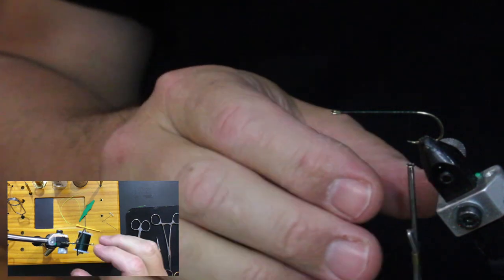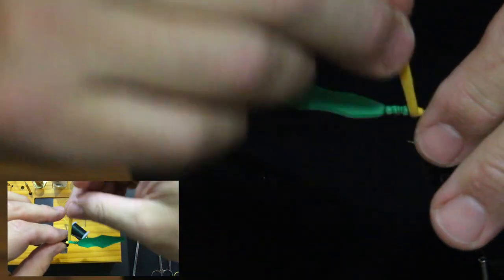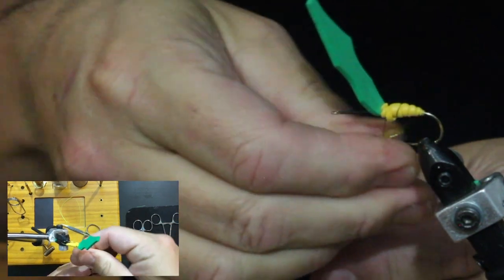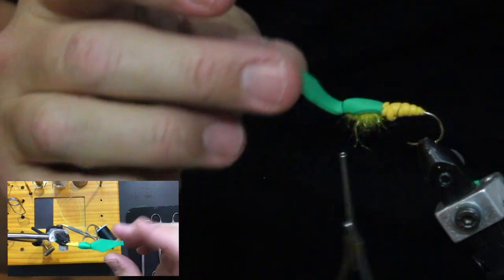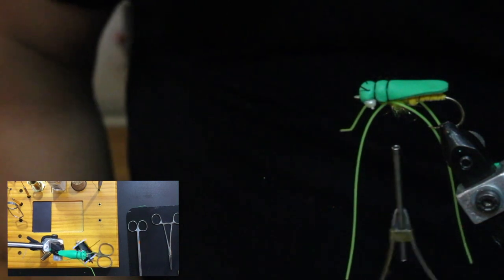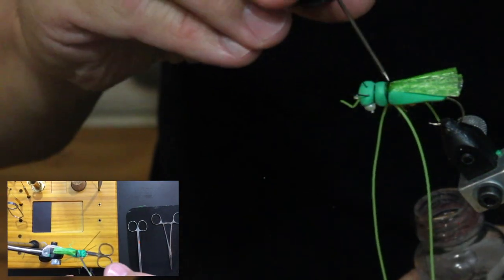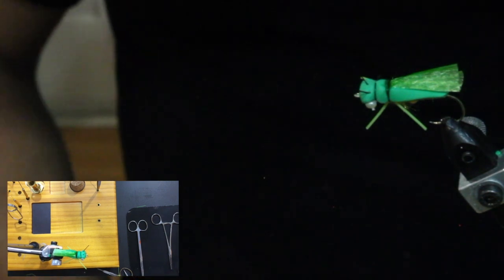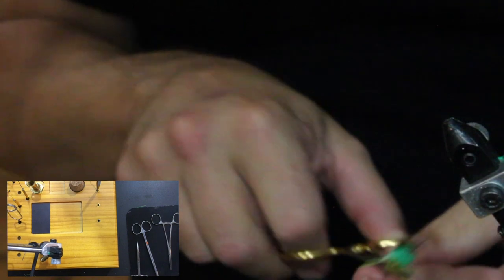How to Tie a Foam Cicada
A new and original funwithflies.com pattern to add to your tackle box or fly box. How to tie a foam cicada is a moderately easy and fun to tie. The pattern has a nice silhouette on the water.

FunWithFlies.com tries to average1 traditional and 1 non-traditional (foam) pattern to our channel a week.